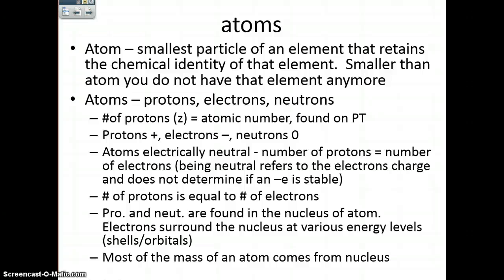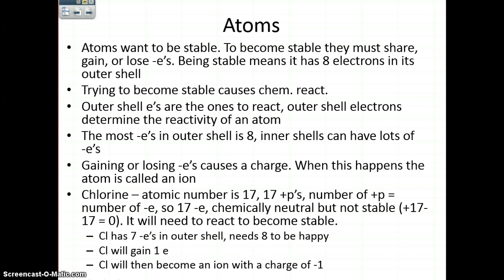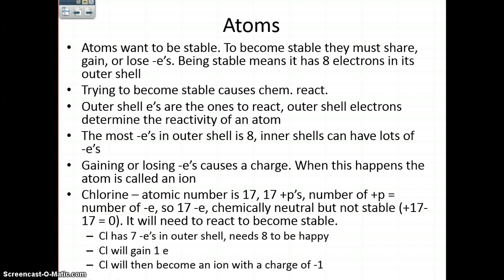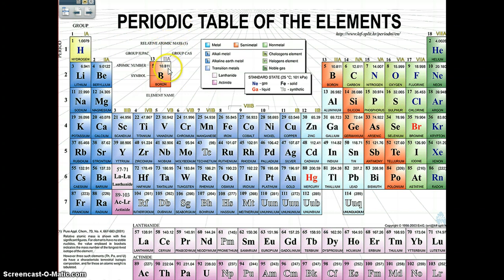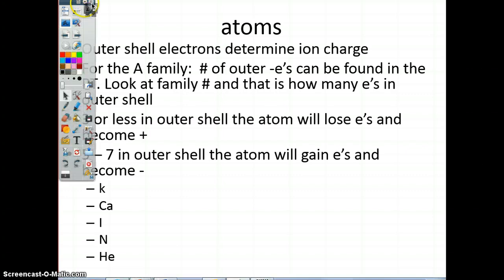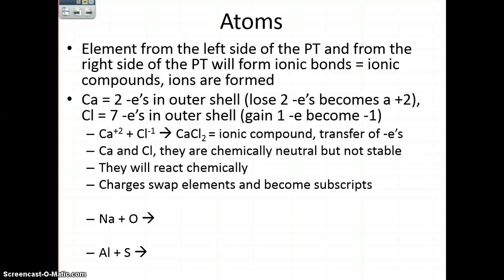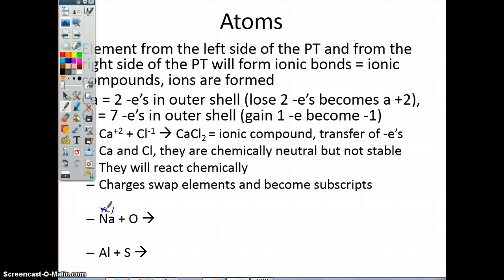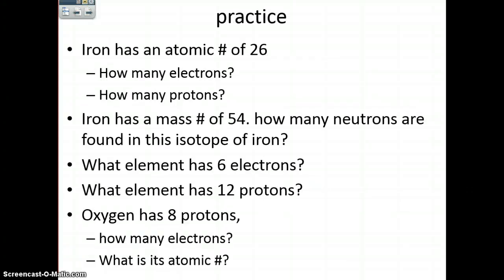atom info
atom inft